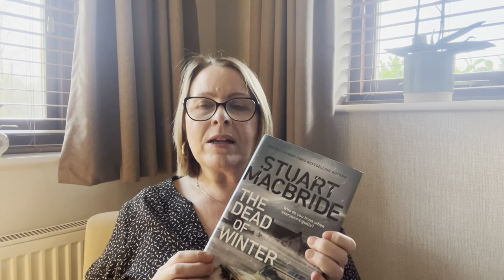Monthly Favourites December 23, January 24. Makeup, Food, Books and TV and Lifestyle Over 50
A round up of all of my favourite things at the moment both for December 2023 and into January 24. I'm hoping to make this a regular monthly favourites video. Let me know what you think. I've linked all the products available below.
I haven't linked the Lounge makeover video as I'm currently creating an updated video of the lounge now it's complete with the new curtains which have finally arrived!

Earrings Similar.